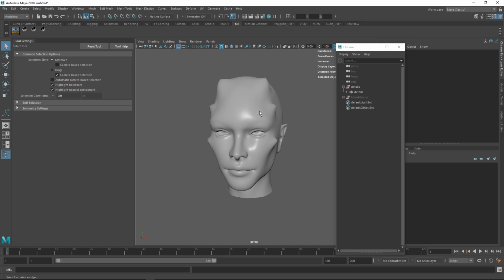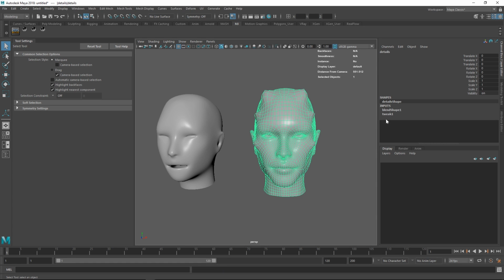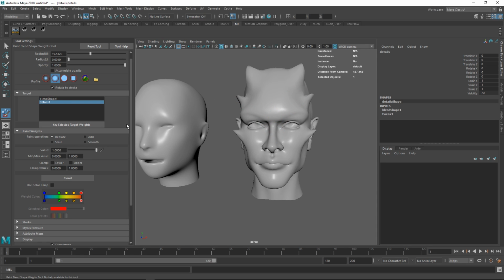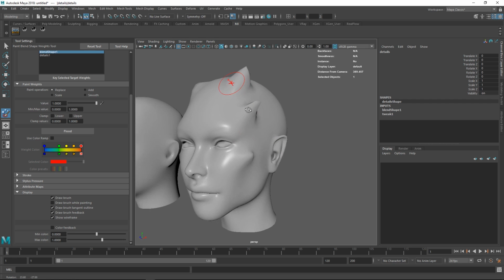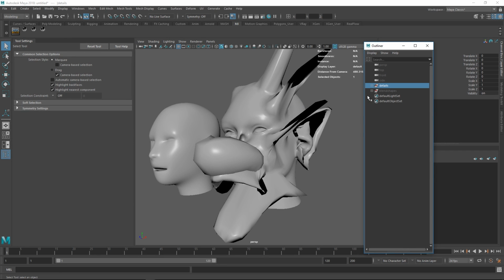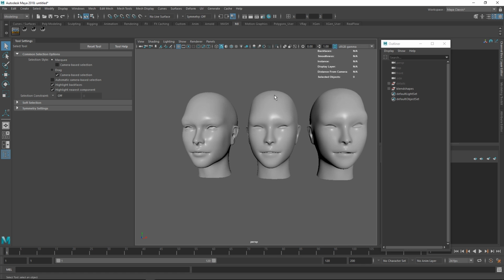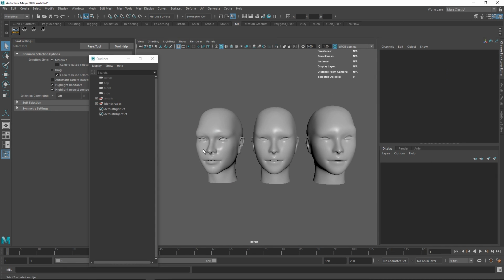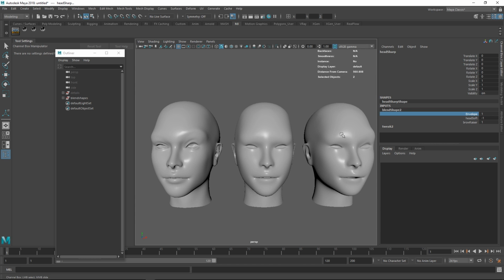Negative Blendshapes in Maya - Top Production Tip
In this Maya modelling tutorial how to use a negative blendshape to really save yourself when you're in a tight-spot in production. It can also be used to enhance your Maya models, often if your models come from ZBrush.